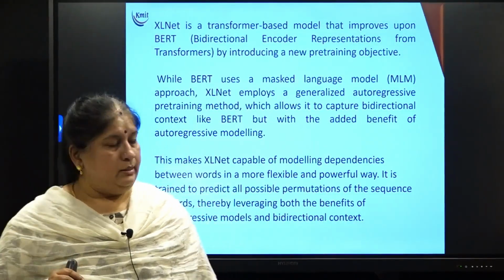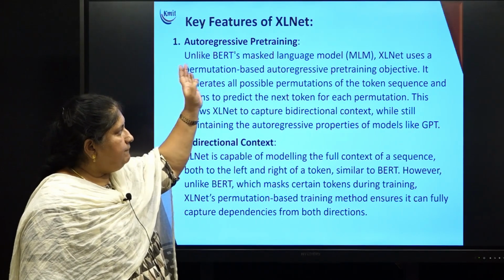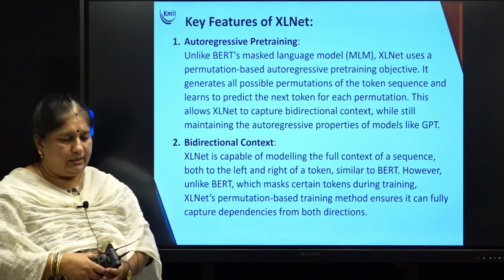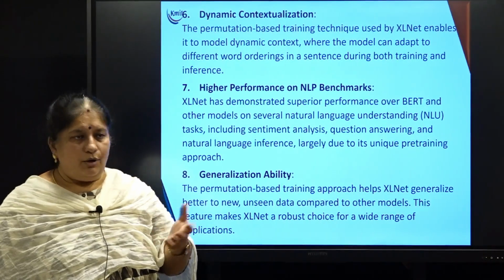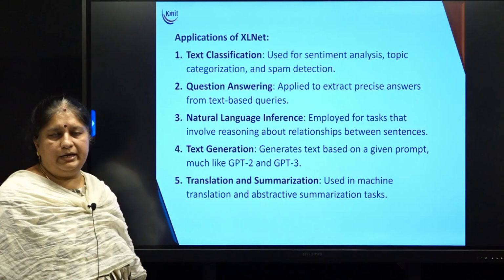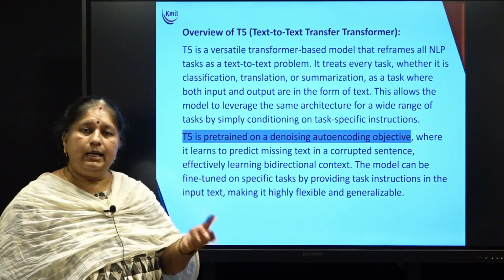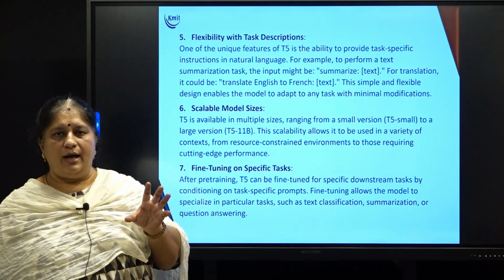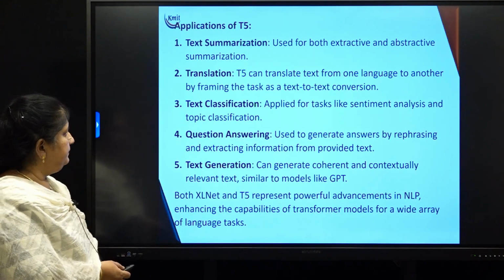UNIT - 5_Advanced LLMs - XLNet and T5 models - overview and applications